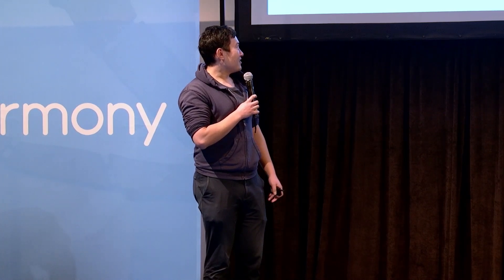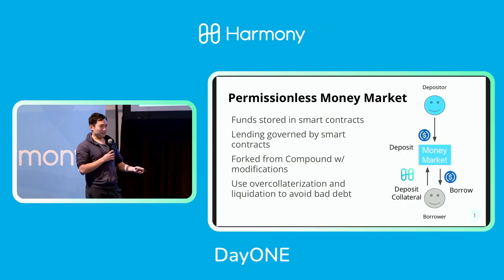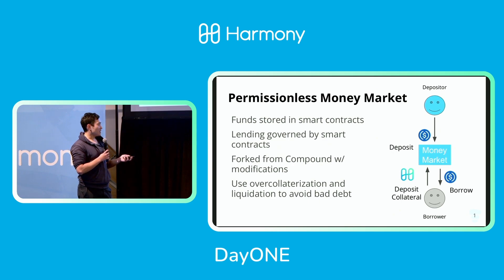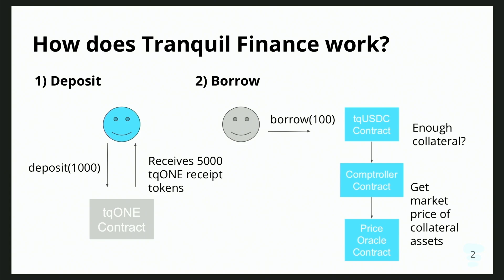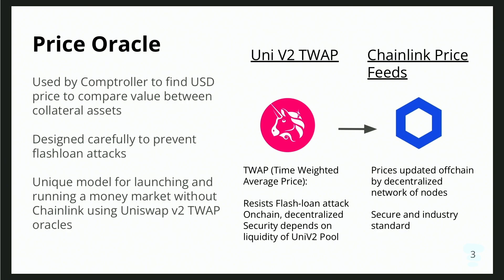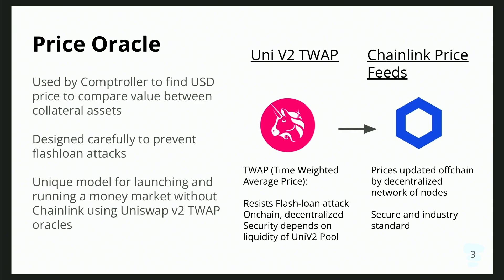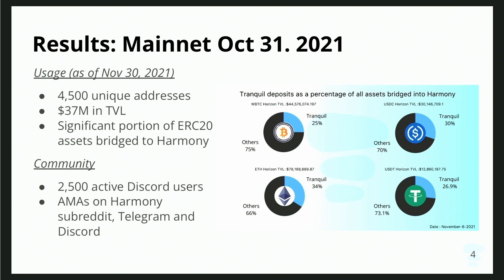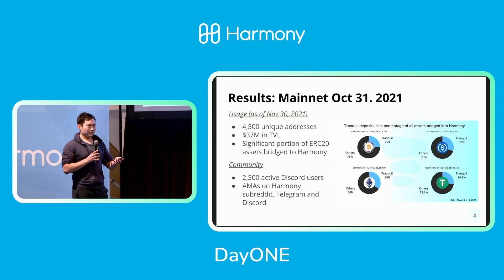Harmony's DayONE 2021 Event: 0xKRILLin of Tranquil Finance Discusses Permissionless Money Markets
0xKRILLin of Tranquil Finance discusses permissionless lending and borrowing via algorithmic money market protocols.

Harmony believes that for as far crypto has come it is still DAY ONE!  Livestreamed from The Pearl in San Francisco, CA December 8th, 2021

Song Attribution:  8QOUNTTAN3PEYRYC